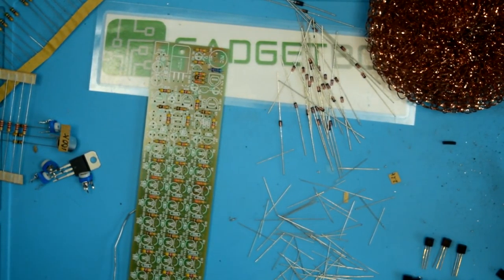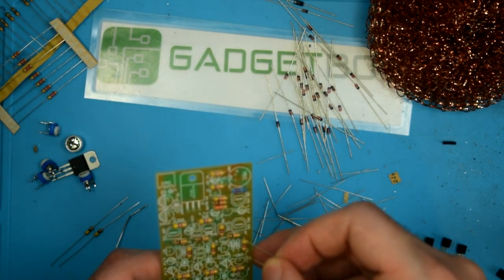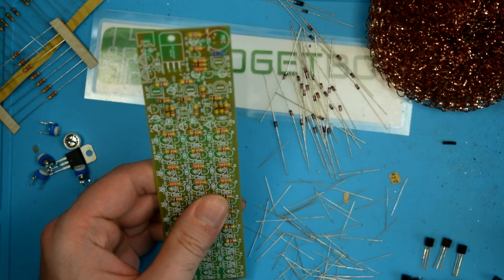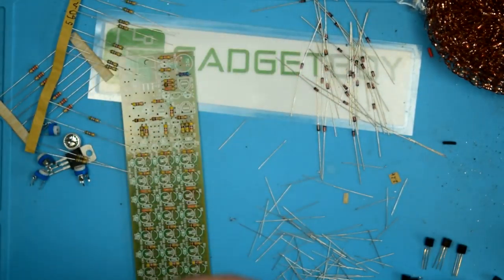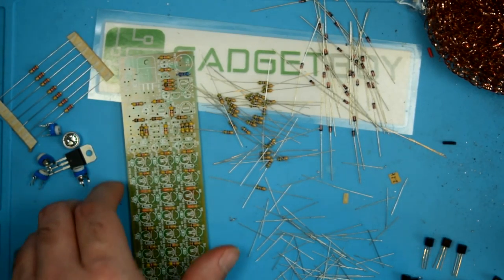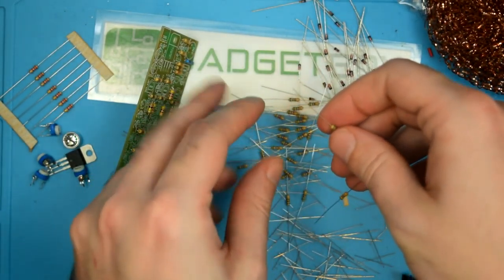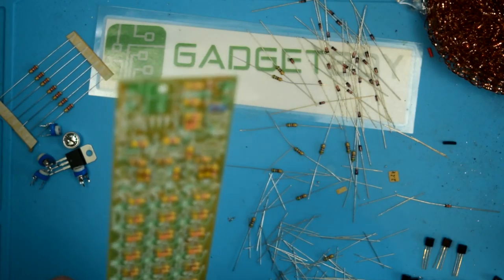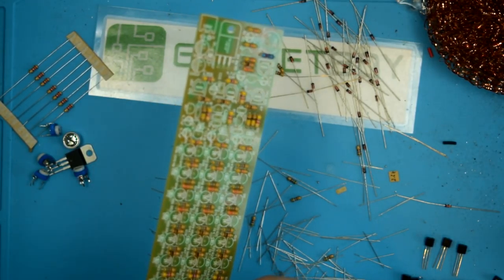LED VU Meter from eBay - Part 2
Jumping right in and continuing to work on the LED VU meter.